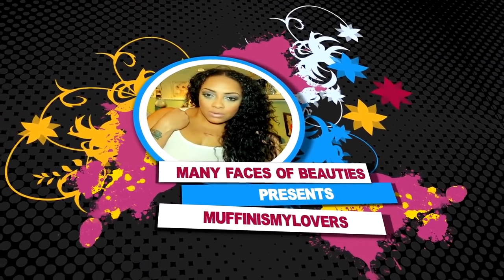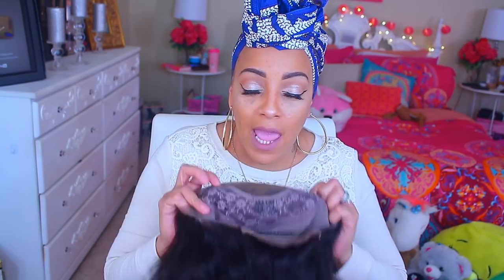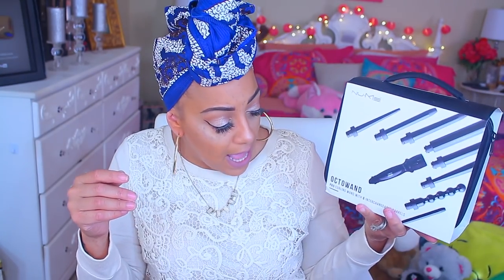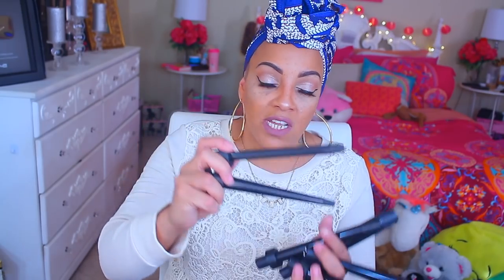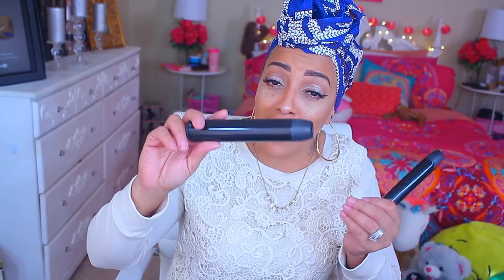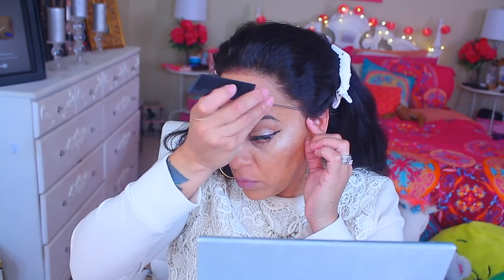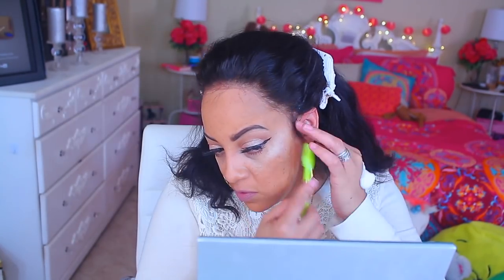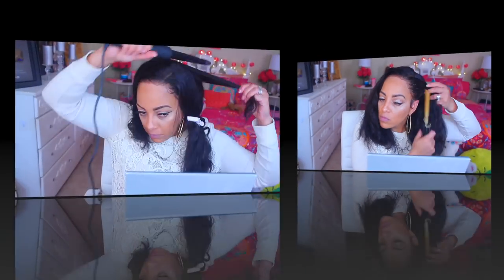GIRL THIS DID THE TRICK ! OOOH SHE CUTE THOUGH GABRIEL INSPIRED LACE FRONTAL feat OMGHERHAIR & NUME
Gabrielle Union inspired lace frontal wig super cheap available at OMGHerHair.com featuring the Nume octowand curling 8 wands in one hair tutorial how to get bouncy curls on a lace frontal wig, how to install a lace wig super quick with no baby hairs or glue.

GABRIEL UNION INSPIRED LACE WIG AVAILABLE FOR ONLY $89

OMGherhair BLACK FRIDAY BIG SALE

- Plus Extra $10 OFF Using My Code :  April10

Fashion Gabrielle Union Bob Hairstyle Indian Remy Hair Glueless Lace Front Wigs [BOB01]

Hair Type : Indian Remy Human Hair

Style : Gabrielle Union Bob Style

Hairline : Pre-Plucked

Length : 14 inches

Density: 150% Density

Color : Natural black Color

Wig Cap: 4.5'' Parting Glueless Lace Front Wig Cap

Lace color : Medium Brown

Kind Regards，
Carrie :)

REFER & EARN

CUSTOMER APPRECIATION
JOIN OMGHerhair Social Channels

I received this product complimentary from NuMeStyle.

WRITE OR SEND US LOVE GIFTS TO:
Muffinismylovers

SOME OF MY FAVORITE SITES